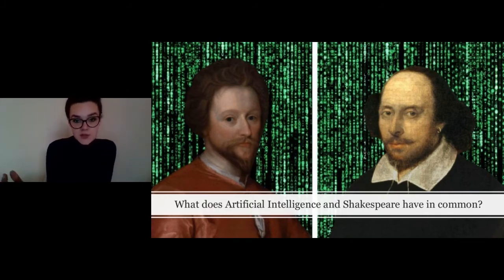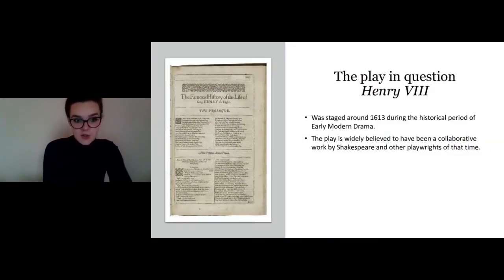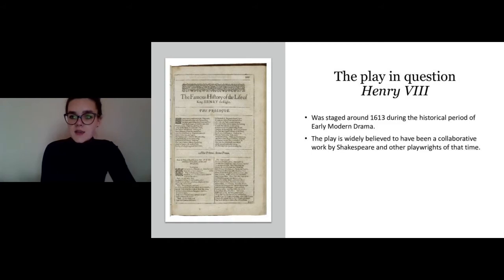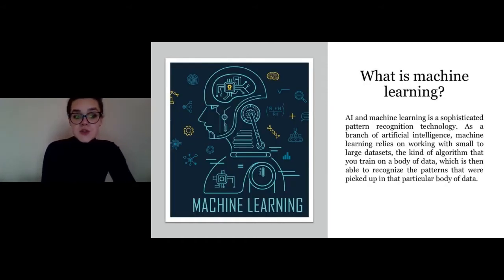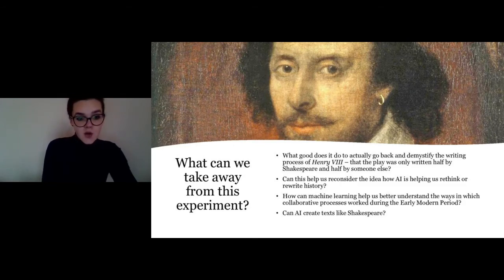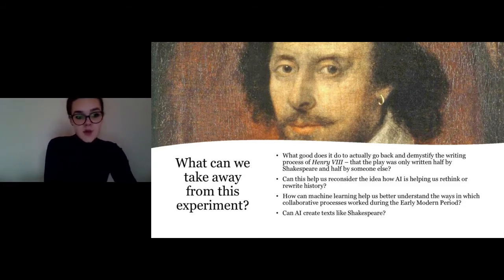Virtualus workshop′as. Paskaitos užsienyje: ar aš up to task?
Stojant į užsienio universitetus ne visada reikia laikyti tarptautinį egzaminą – IELTS ar CAE. Kartais užtenka metinio ar egzamino pažymio. Ir nors pažymys pagelbės stojant, bet, pripažinkime, jis ne visada atspindės tikrąsias žinias. O paskaitose juk reikės klausyti ir suprasti, ką sako dėstytojas, atsakinėti. Ar esi tam pasirengęs? Workshop’e „Paskaitos užsienyje: ar aš up to task“ galėsi išbandyti savo jėgas.